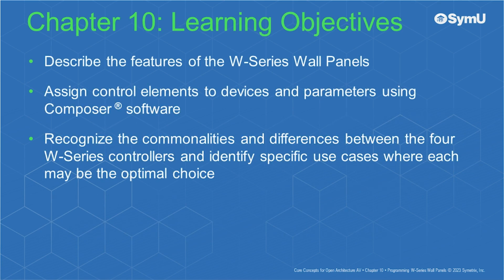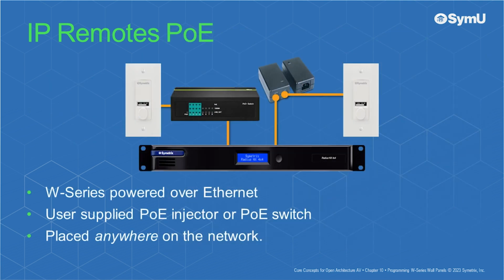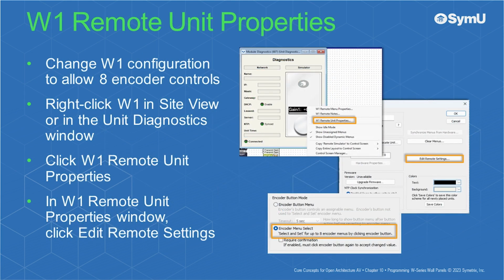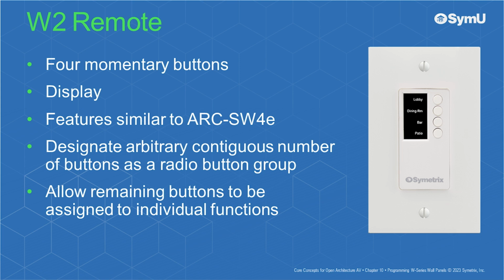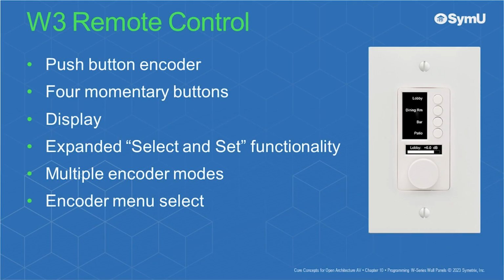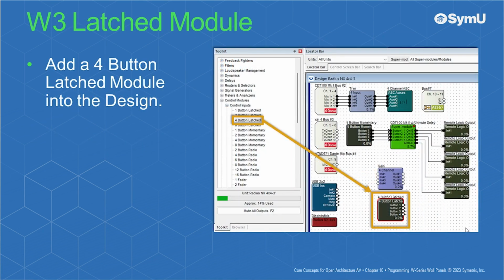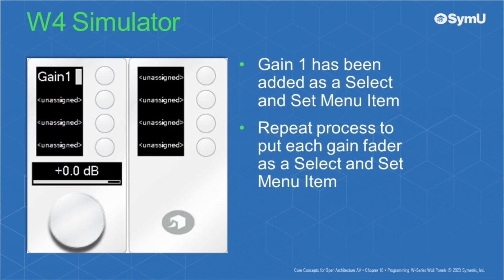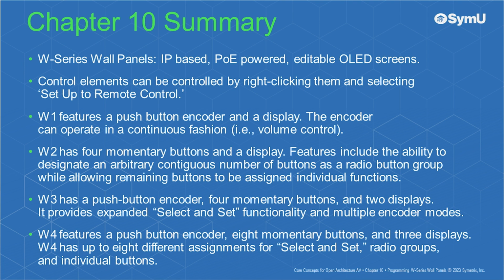Core Concepts for Open Architecture AV Design: Ch. 10 - W-Series Remote Controllers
The learning objectives for this chapter are:
1. Describe the features of the W-Series Wall Panels
2. Assign control elements to devices and parameters using Composer ® software
3. Recognize the commonalities and differences between the four W-Series controllers and identify specific use cases where each may be the optimal choice